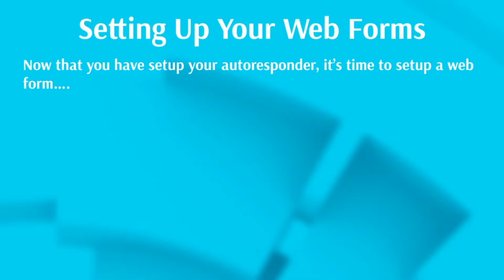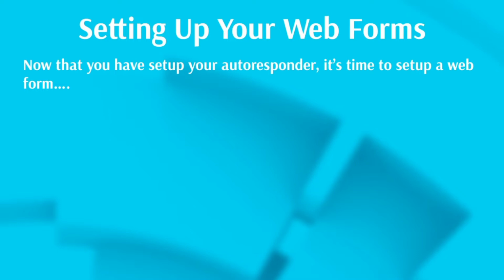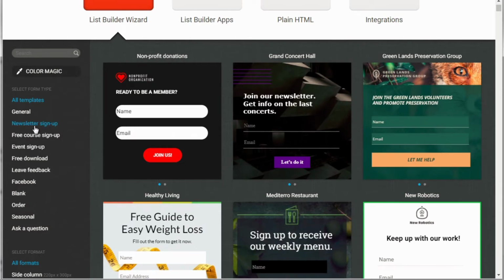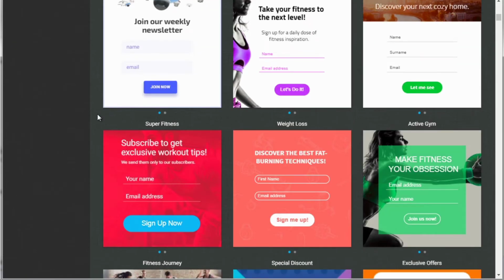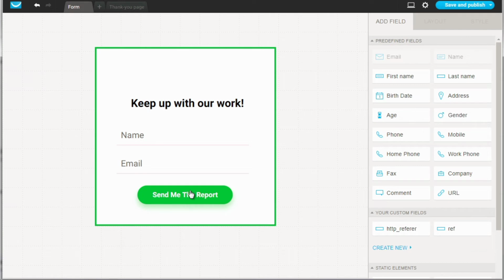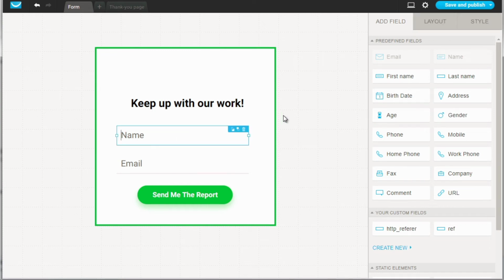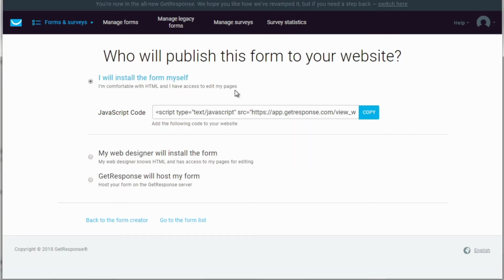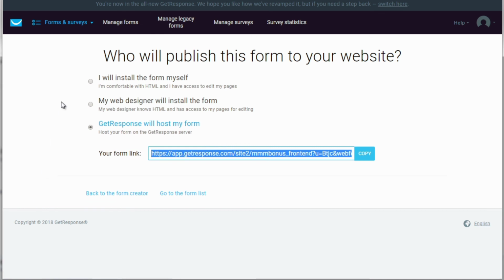The Beginner's Guide to Email Marketing( part 9)emailmarketing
10 Proven Tips for Email Marketing that Actually Work